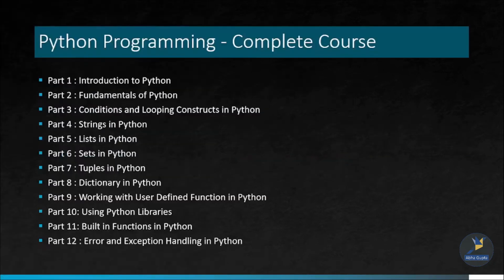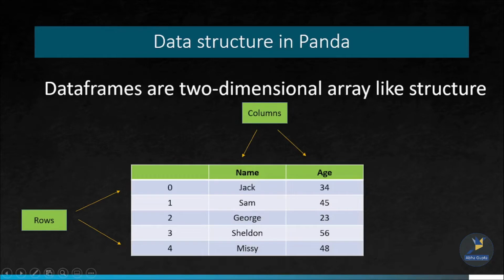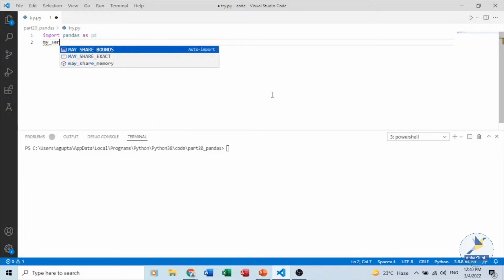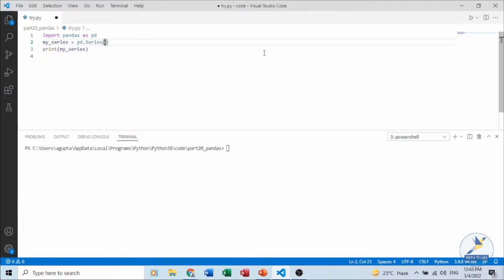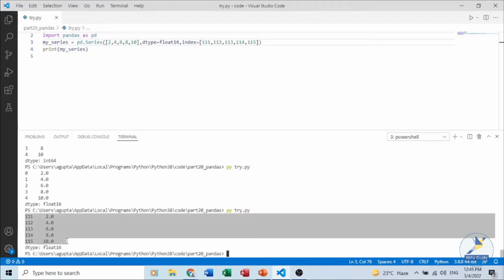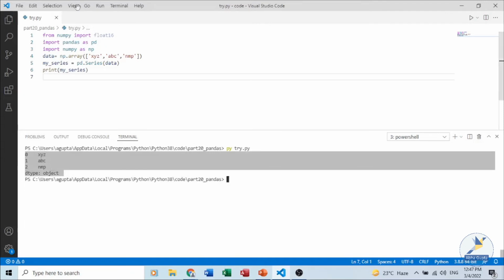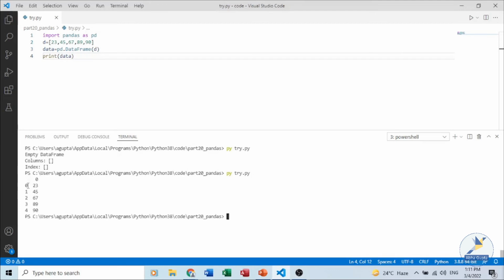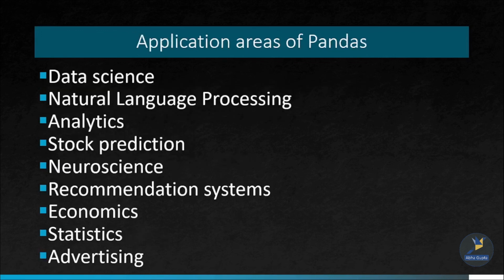Part 20 : Pandas Python Library | Python Programming Complete Course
-How to install Pandas
-Key features of Pandas
-Data structures in Panda
-Application areas of Pandas